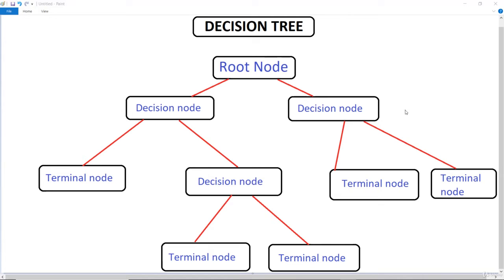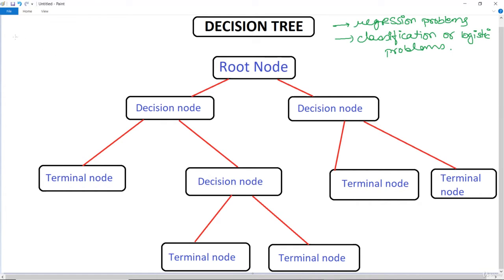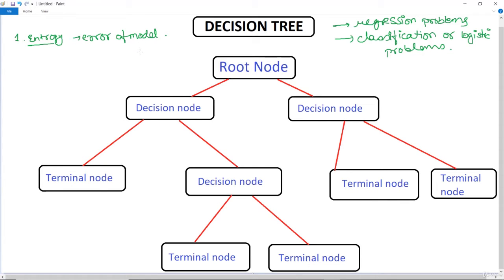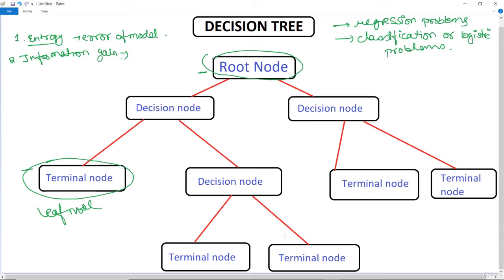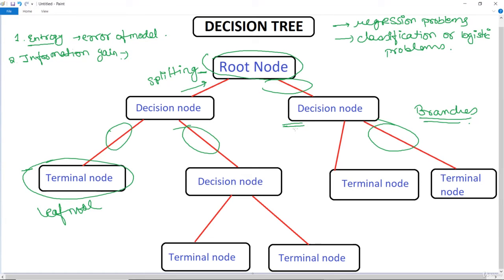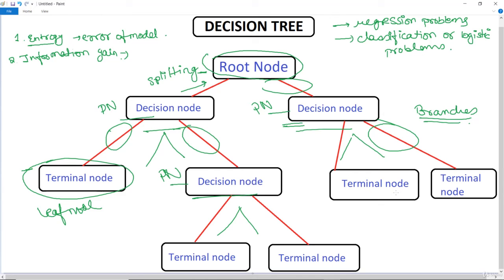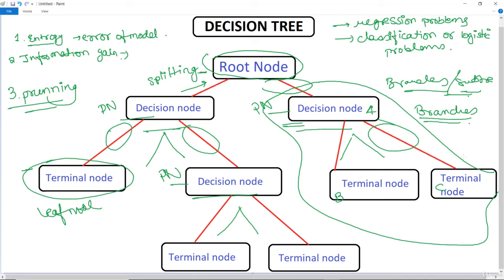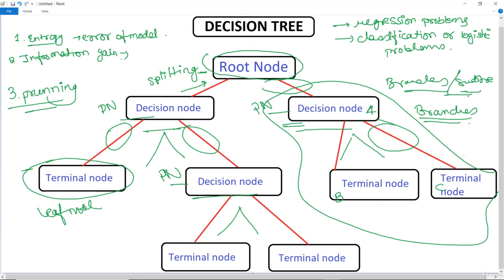Introduction to Decision Tree | Decision Tree algorithm in machine learning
Decision Tree Algorithms of Supervised Machine Learning covered in this video. The decision tree Algorithm belongs to the family of supervised machine learning algorithms. Decision Tree can be used for both a classification problem as well as for regression problem. The goal of Decision Tree algorithm is to create a model that predicts the value of a target variable, for which the decision tree uses the tree representation to solve the problem in which the leaf node corresponds to a class label and attributes are represented on the internal node of the tree.

🛎️🛎️Get In Touch With US🛎️🛎️

🔴bayes theorem
🔴introduction to naive bayes theorem
🔴linear regression
🔴regression analysis
🔴simple regression
🔴supervised learning
🔴unsupervised learning
🔴types of machine learning
🔴machine learning
🔴reinforcement learning
🔴machine learning algorithms compared
🔴deep learning
🔴python
🔴python 3
🔴data analysis
🔴stats in python
🔴What's python?